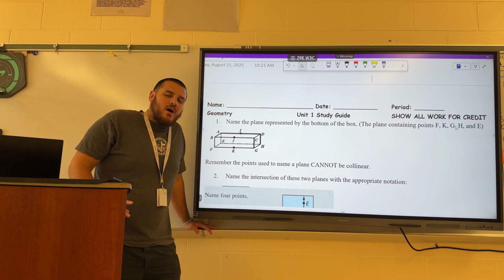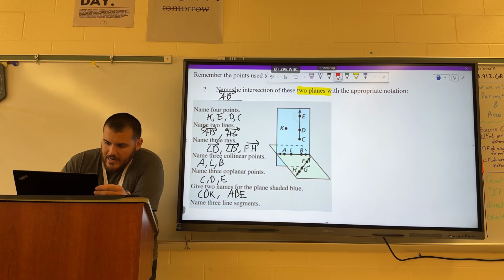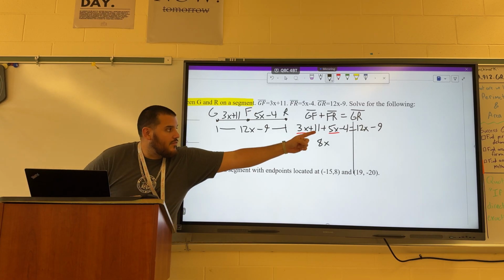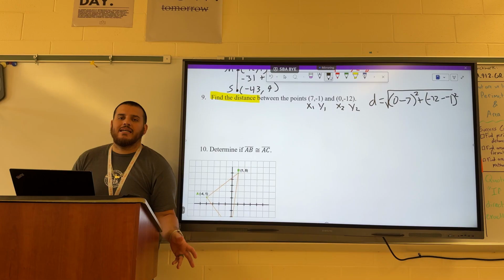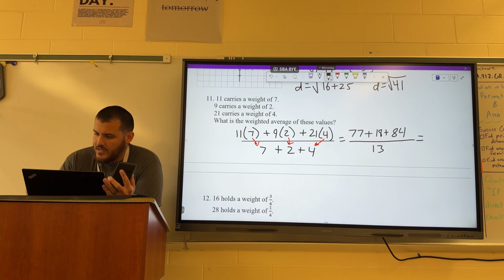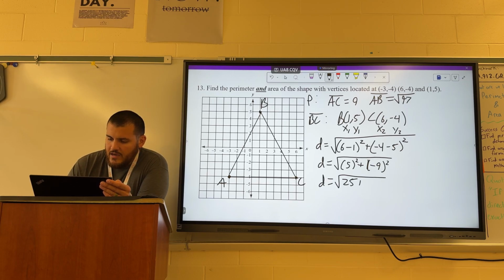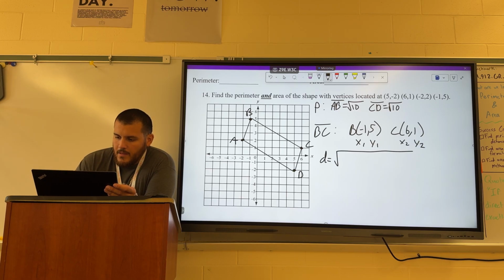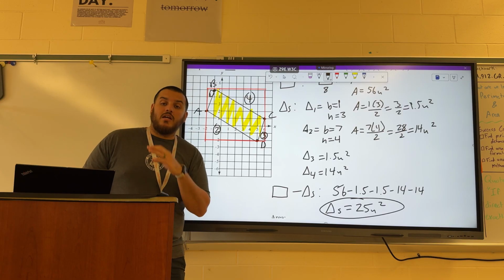1a Study Guide Walkthrough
This video covers everything you need to know for the first 4 lessons of Geometry: Points, lines, planes, segment addition, congruent segments, distance formula, midpoint formula, weighted average, perimeter, and area on the coordinate plane.